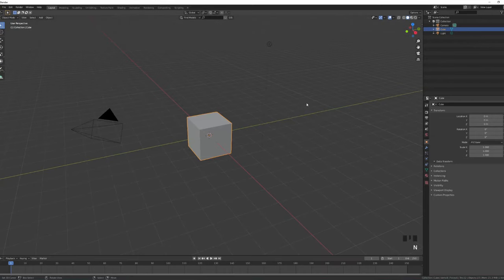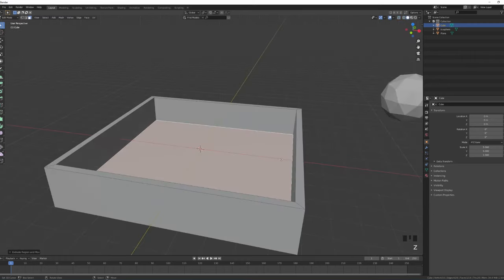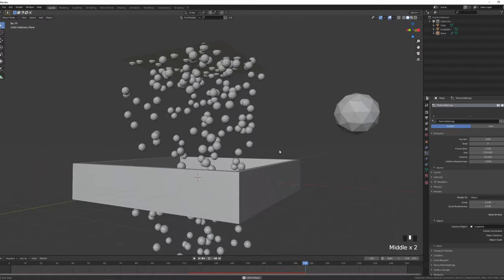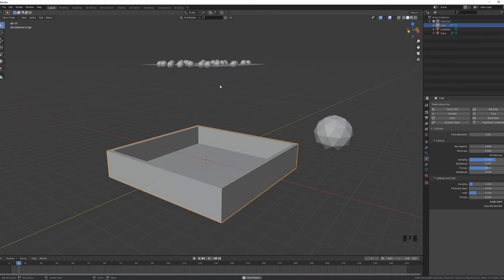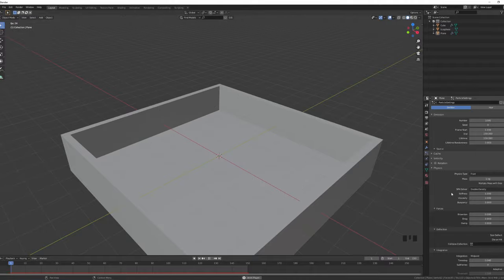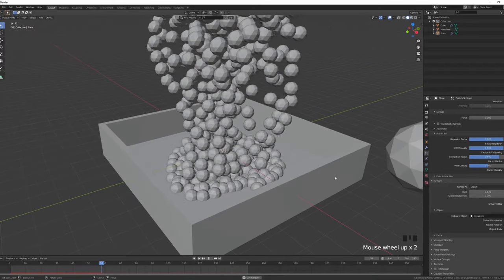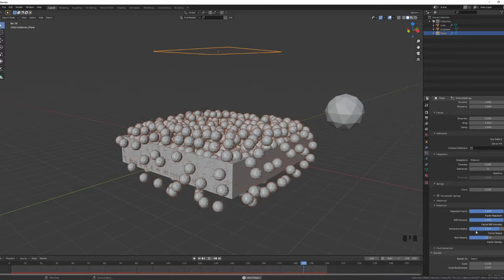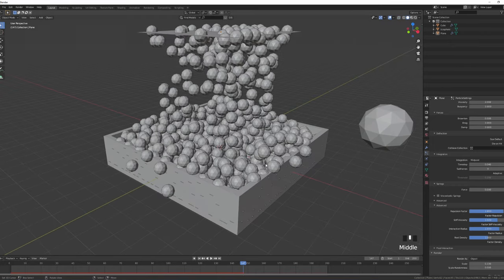BLENDER TASTY TUTORIALS: PARTICLE COLLISIONS IN NATIVE SYSTEM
Download the source file for free below!

I saw your comments in the Molecular add on and here's a solution for the collision problem. Also, we made a little box with spilling particles! Hope this help y'all with the particles!

SPECS:
2 NVIDIA RTX2080 Ti

EDITING:
DaVinci Resolve